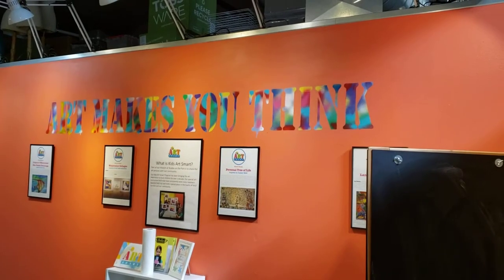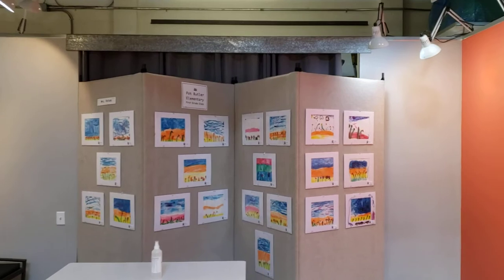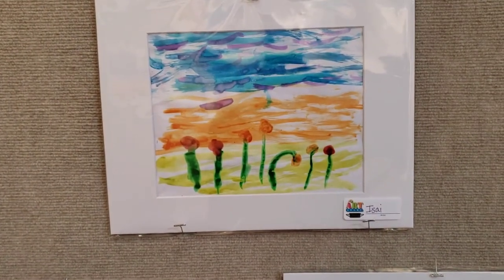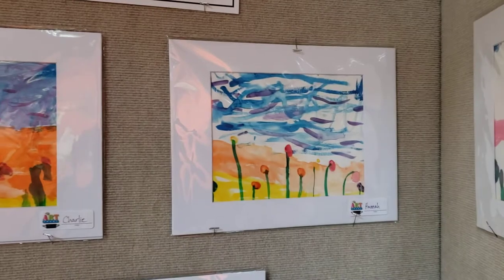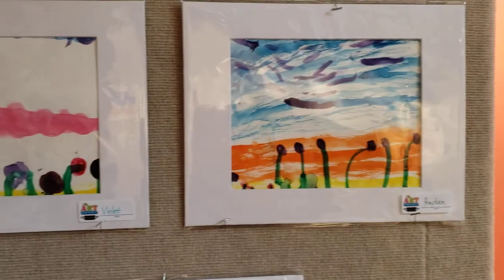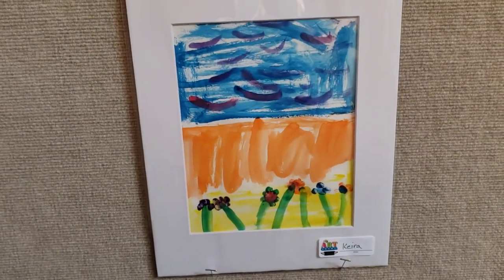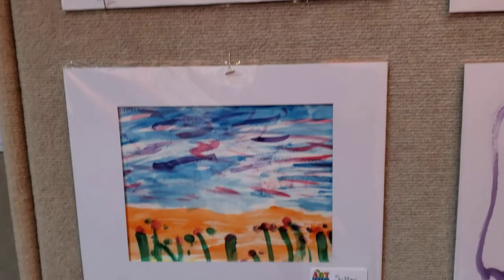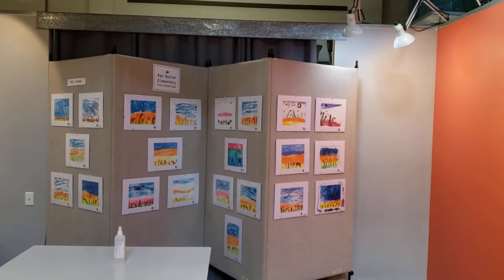Pat Butler Elementary, Mrs. Pafumi's 1st grade class artwork on display at Studios on the Park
Mrs. Pafumi's first grade class
Impressionism painting project on display at Studios on the Park in Paso Robles, CA